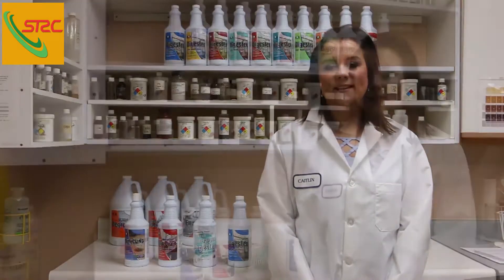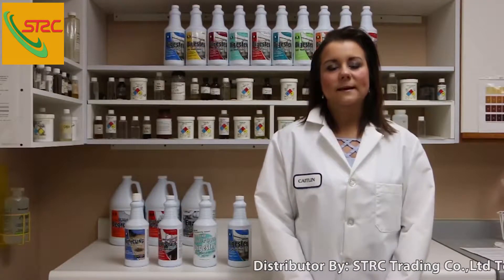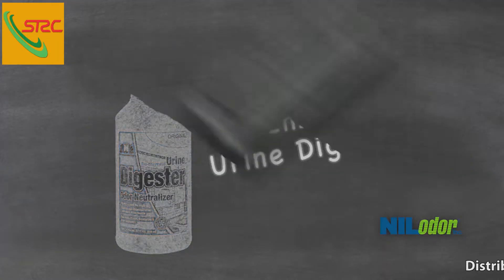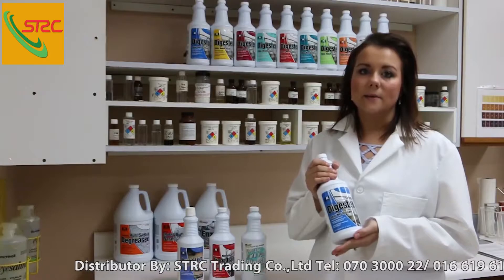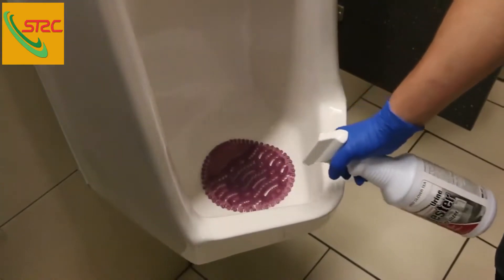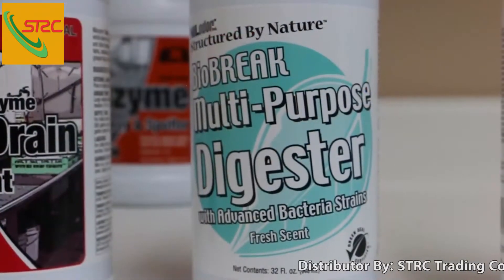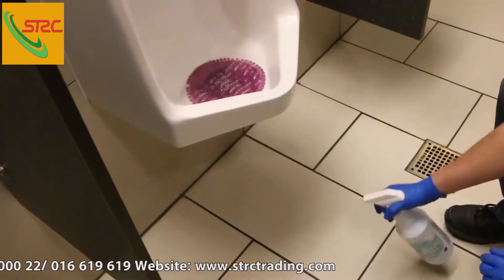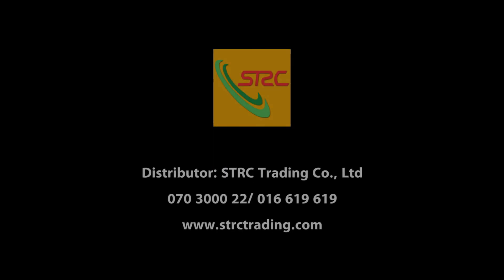VLOG Basic Bio Enzymatics 101